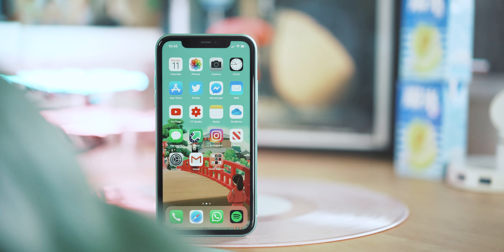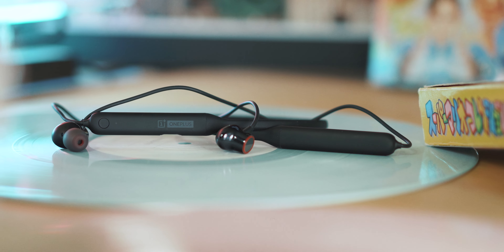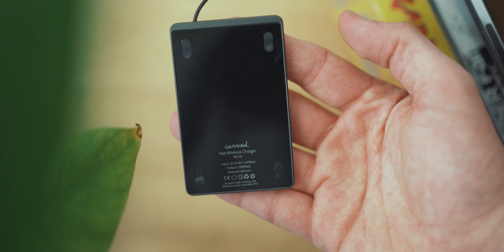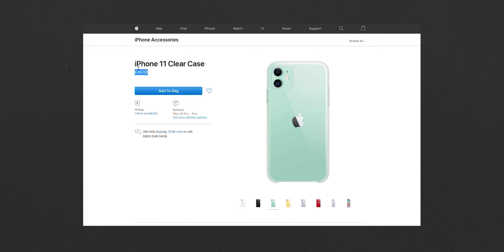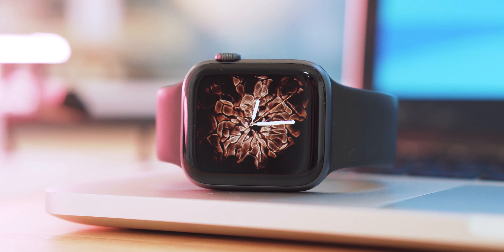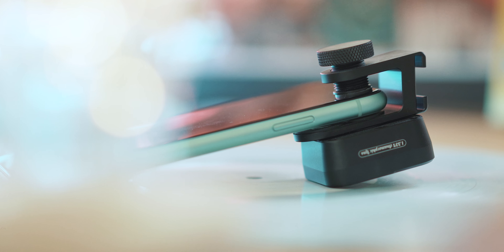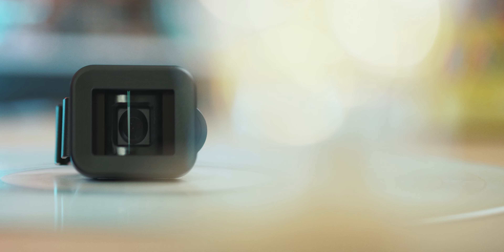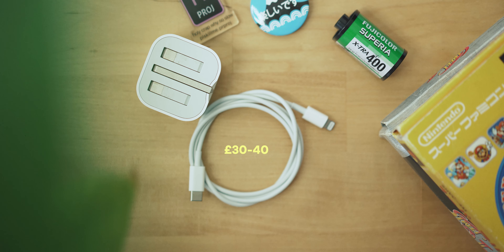The BEST iPhone 11 Accessories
Here's my FAVOURITE iPhone 11 accessories going into 2020!

These are all things I use on a pretty much daily basis, and make the experience of using an iPhone even better.

Spigen Clear Case
Anamorphic Lens
18W Power Adapter
Lightning to USB-C Cable